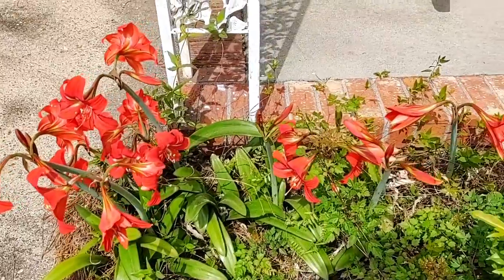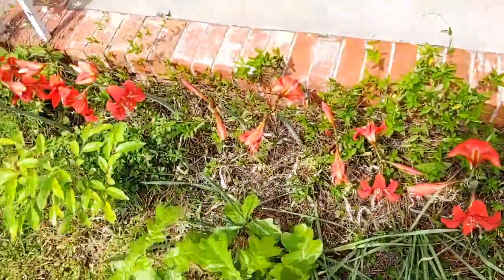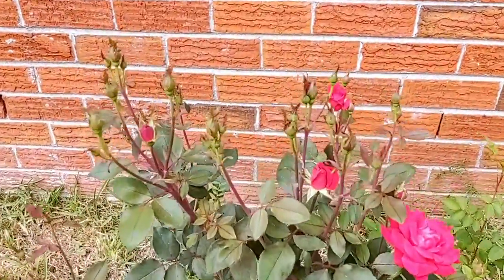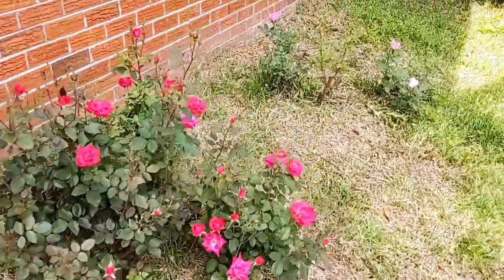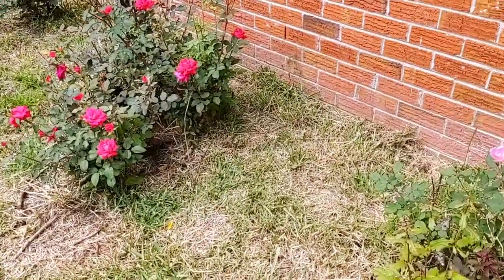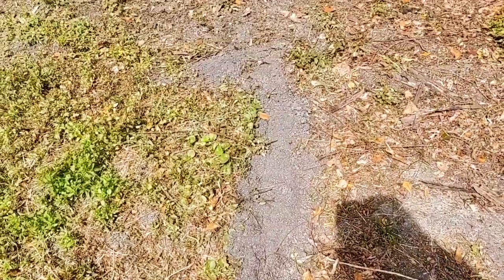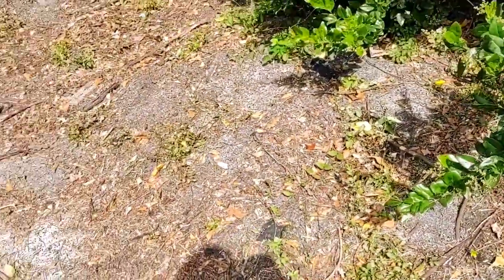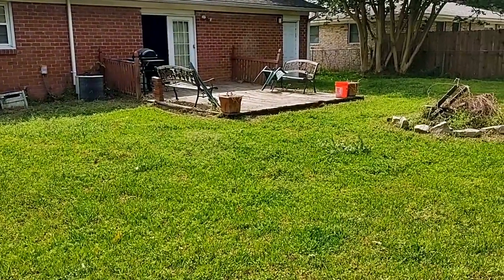spring flowers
A lot of stuff blooming in the yard this spring.